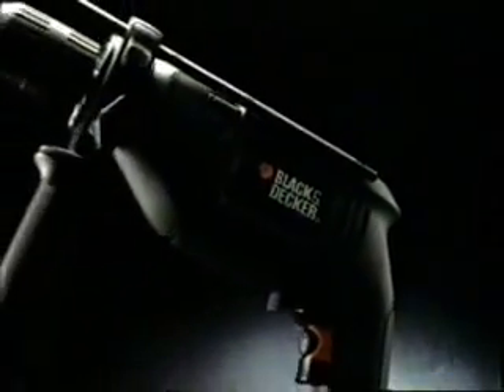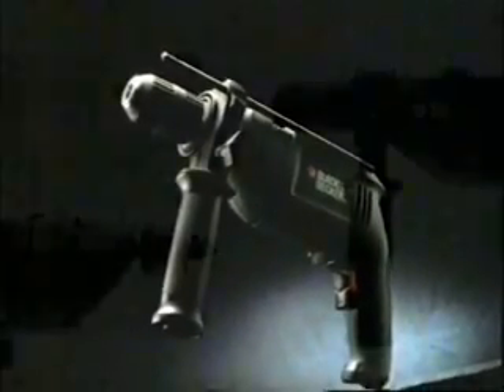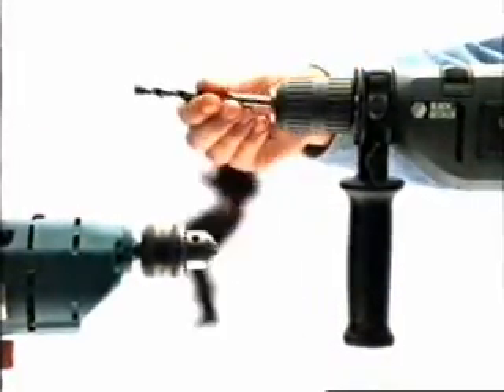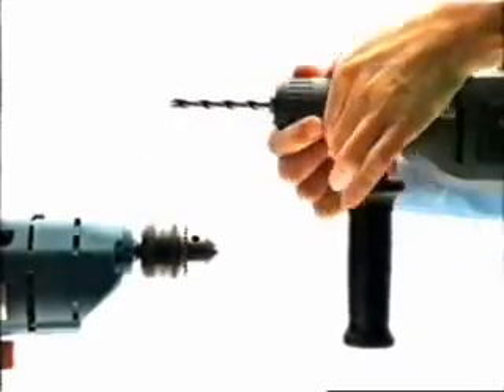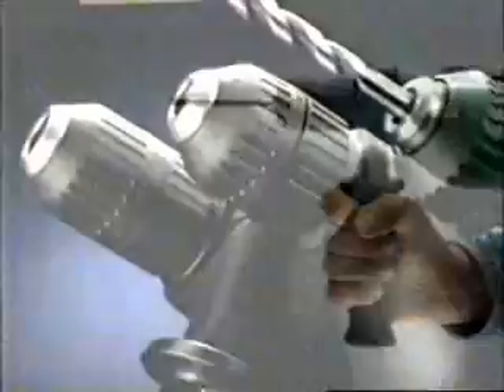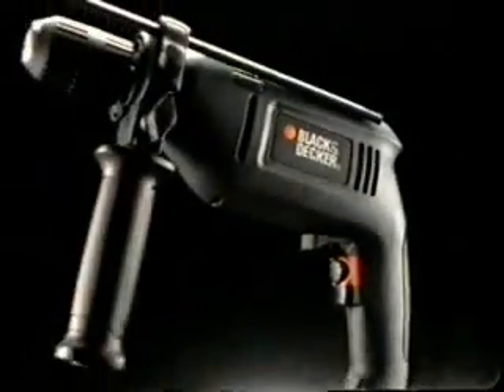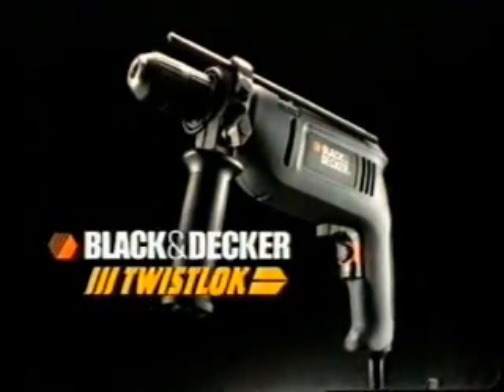Black & Decker Twistlok Drill Advert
1994 Advert For The Black & Decker Twistlok Power Drill